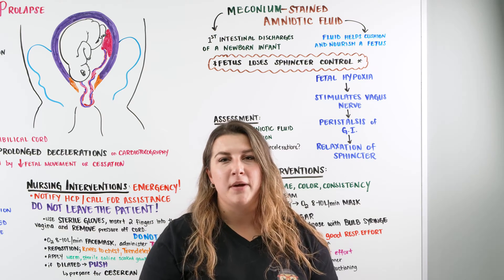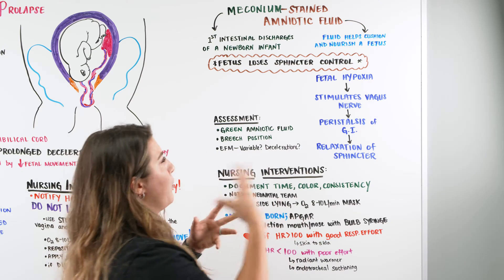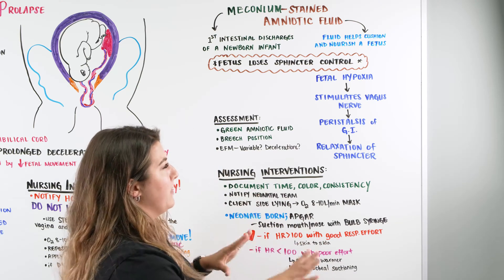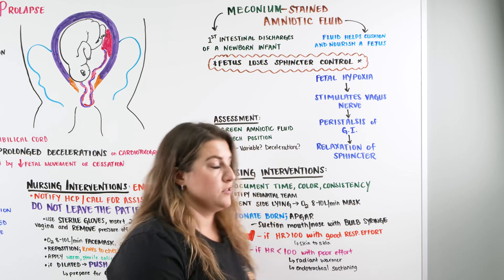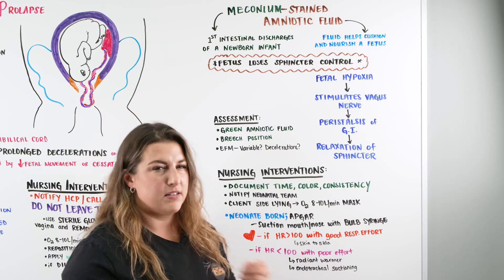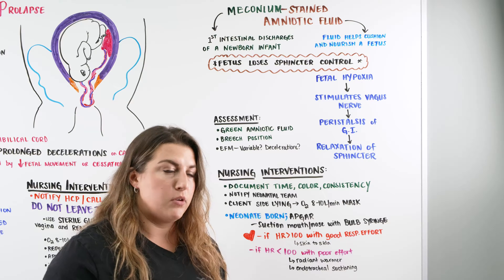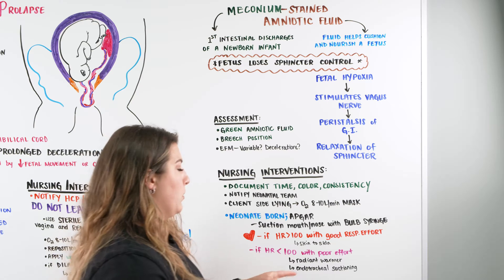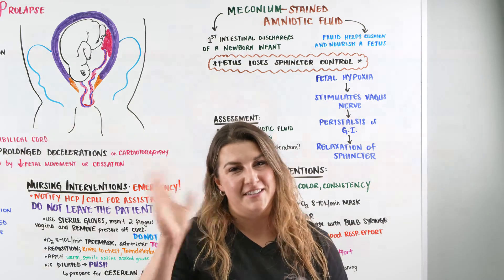Meconium Stained Amniotic Fluid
Ninja Nerds!
In this lecture Professor Kristin Beach, MSN, BSN, RN will be discussing Meconium Stained Amniotic Fluid. To see what else will be talked about, please see the chapters below in the table of contents. We hope you enjoy this lecture and be sure to support us below!

0:00 Lab
0:07 Meconium Stained Amniotic Fluid Introduction
1:31 Nursing Assessment
2:03 Nursing Interventions
3:57 Comment, Like, SUBSCRIBE!